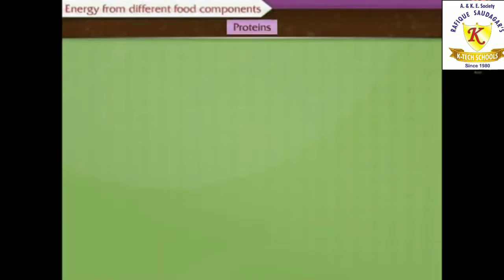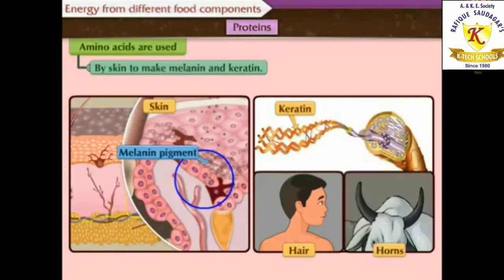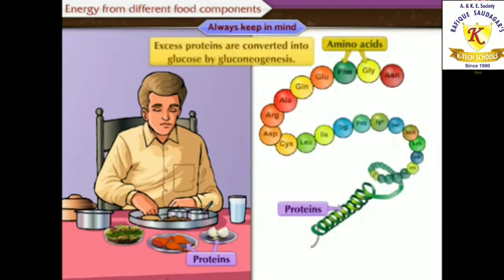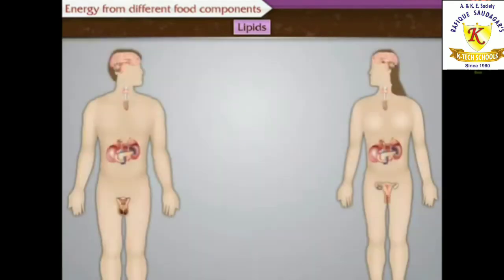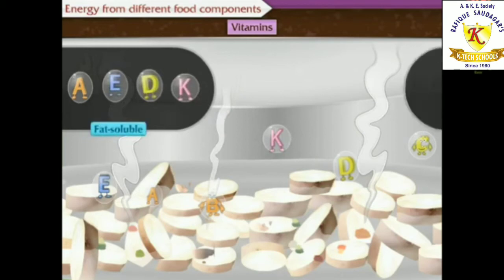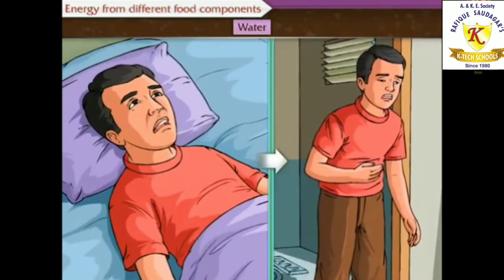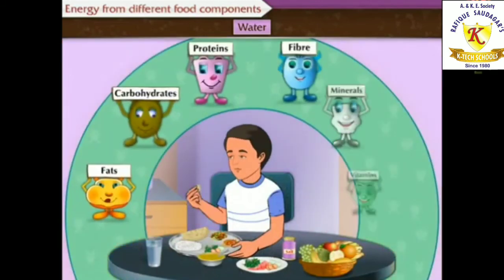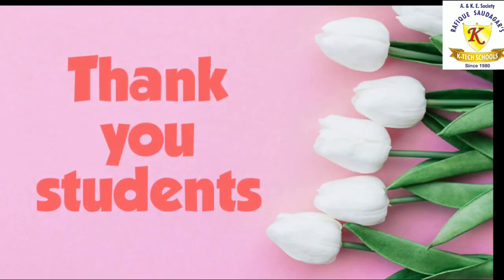SSC board, Std-X, Sci-II, Ls-2:Life processes in living organisms Part-1, Video-3#